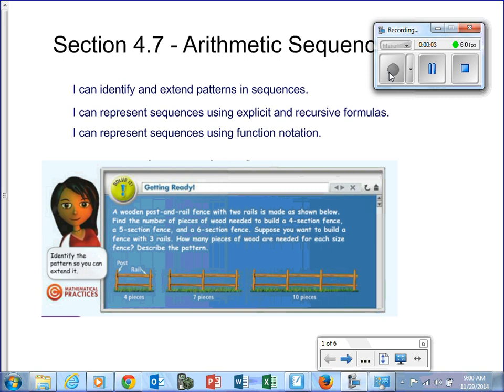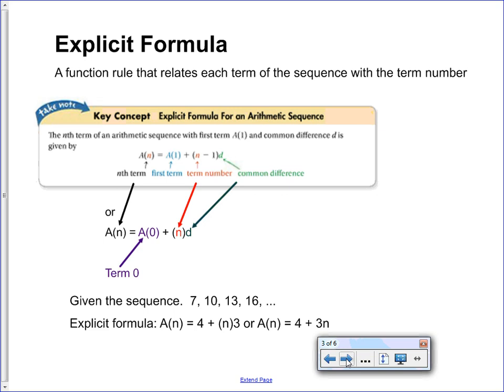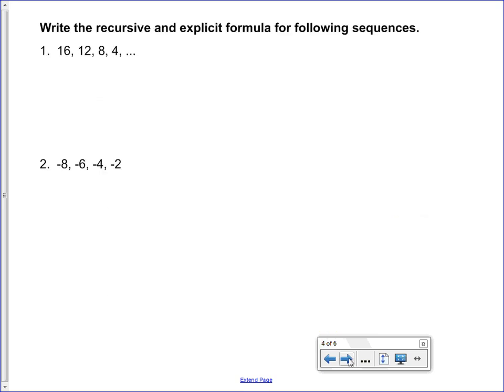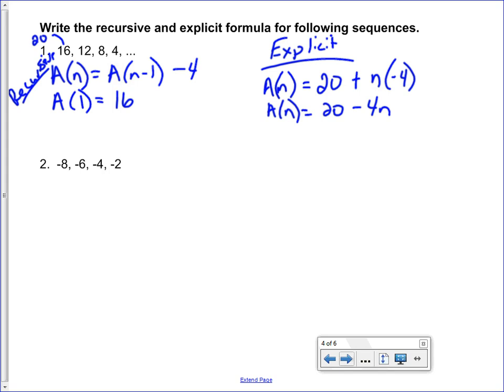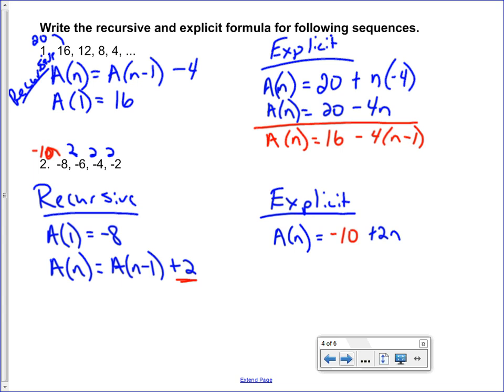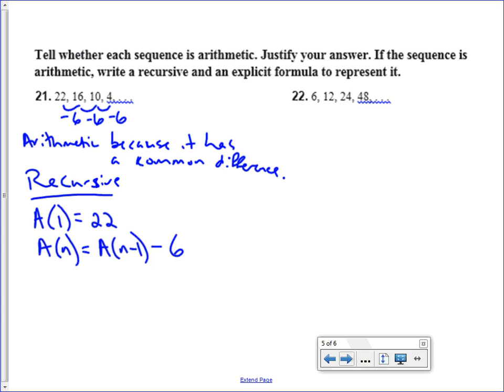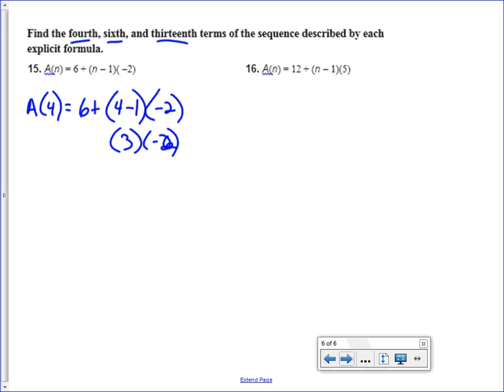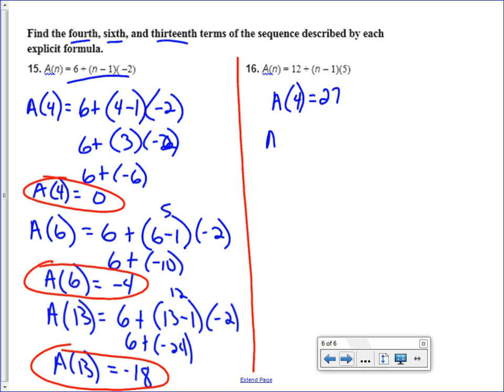Section 4 7 Day 2 Arimetic Sequences